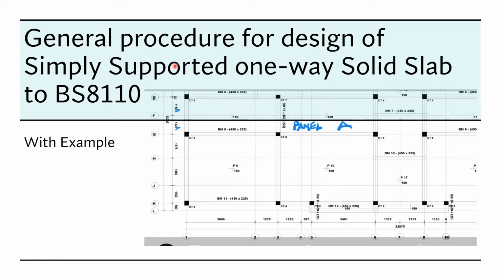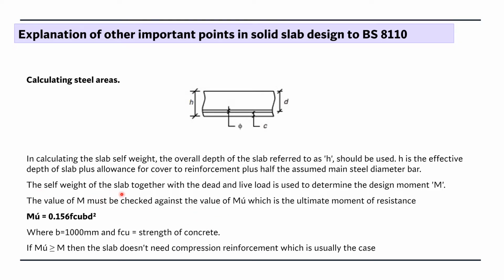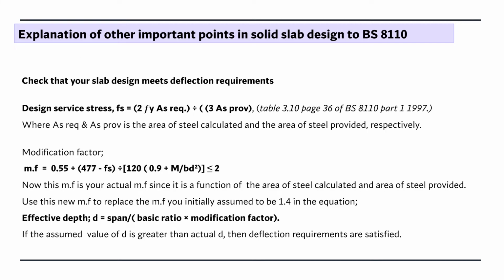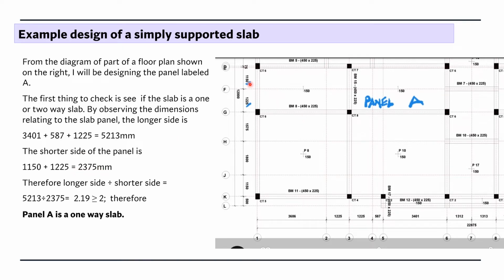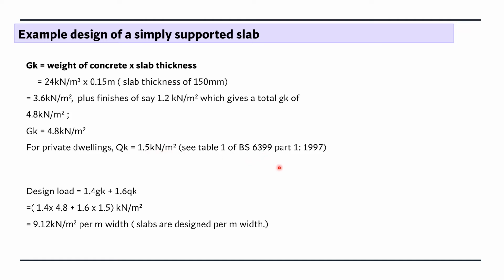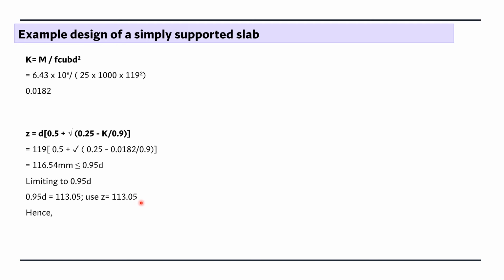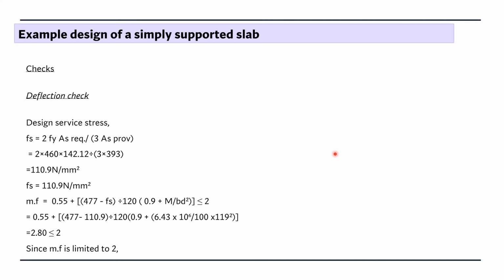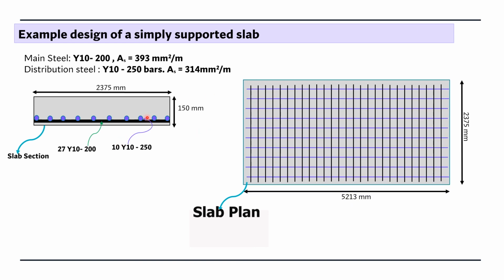Design of Simply Supported One-Way Solid Slab to BS8110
Design of reinforced concrete slab to BS 8110

Reinforced Concrete Design of Simply Supported One-Way Solid Slab to BS8110

BS 8110 part 1, 1997

BS 8666 bar schedule

Reinforced concrete detailing manual

Reinforced Concrete Design Spreadsheets download Page